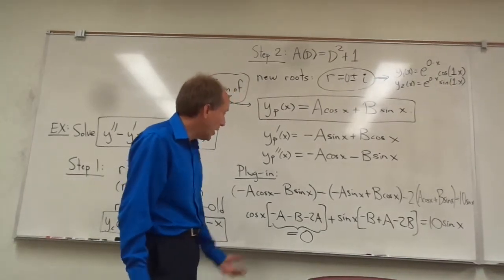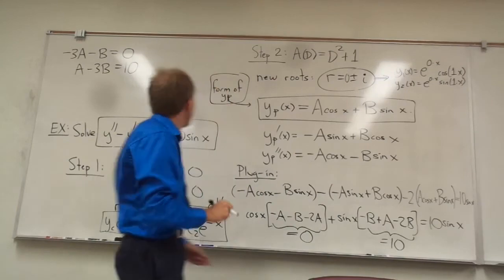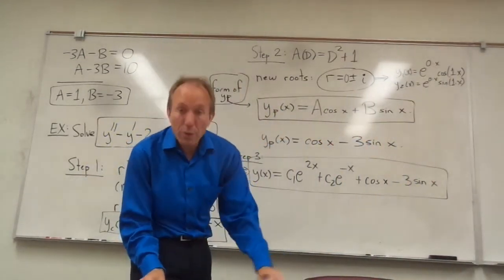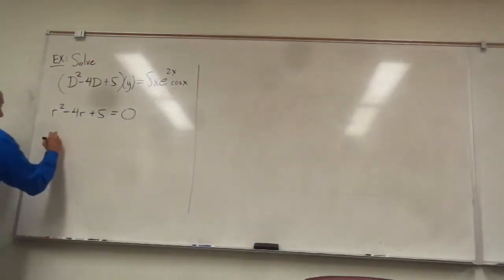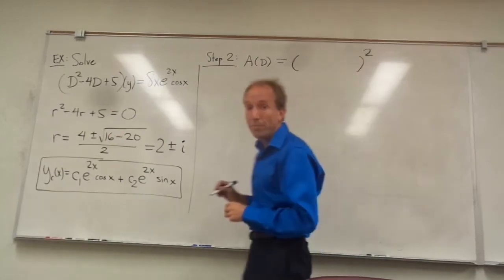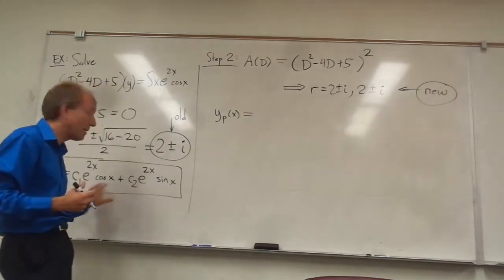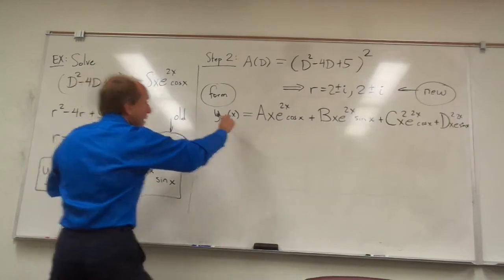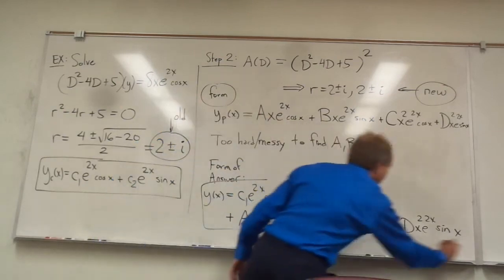Annihilators Part 2